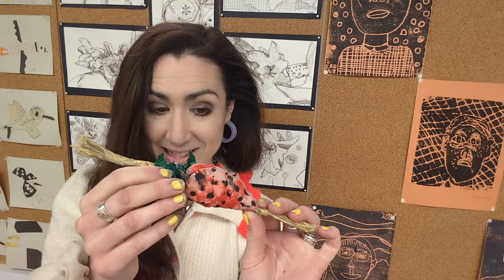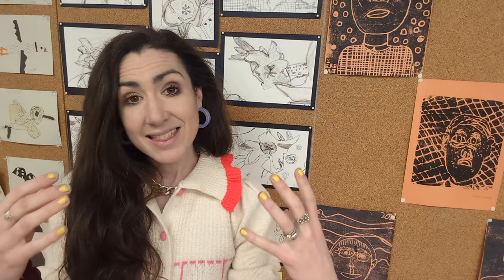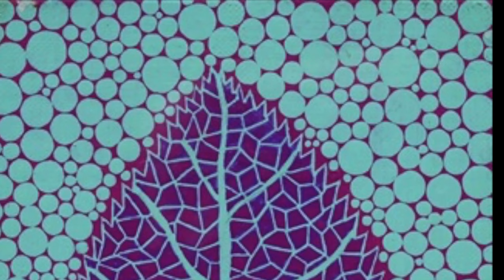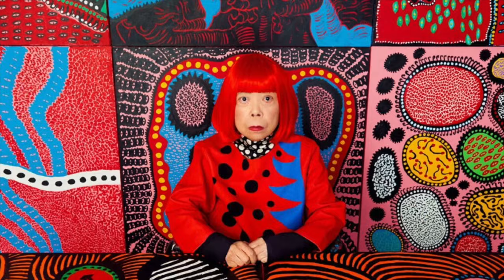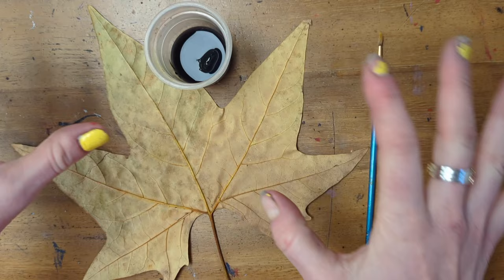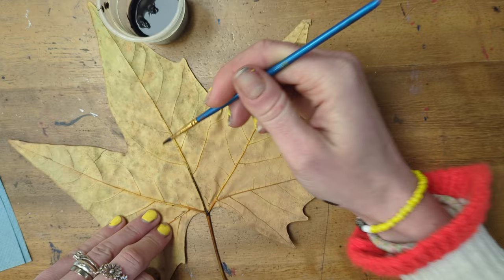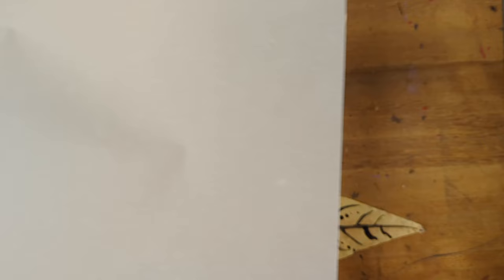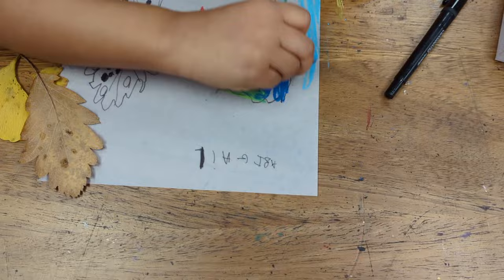Leaf Art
Draw upon the abundance of leaves upon our pavements and parks this season and be inspired by contemporary artists, Yayoi Kusama and Andy Goldsworthy, to make your own imaginative creation!